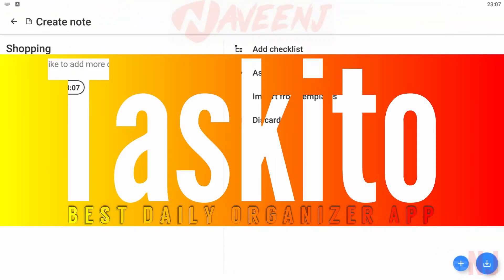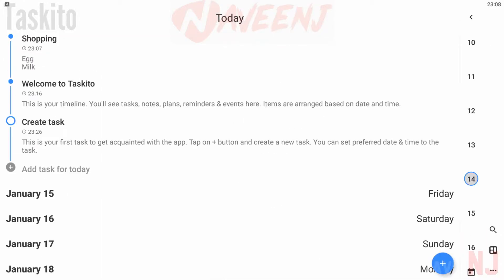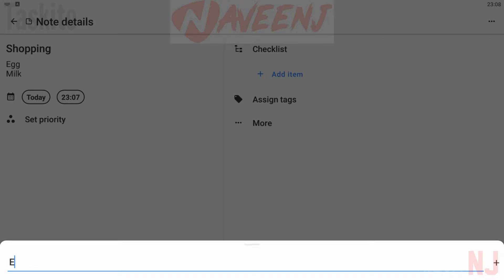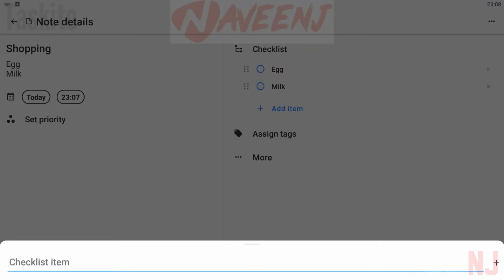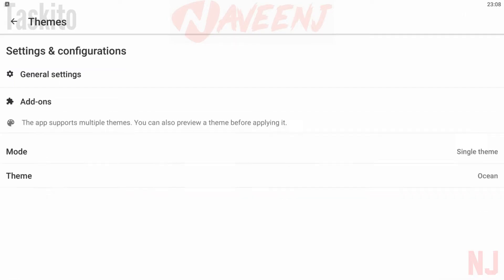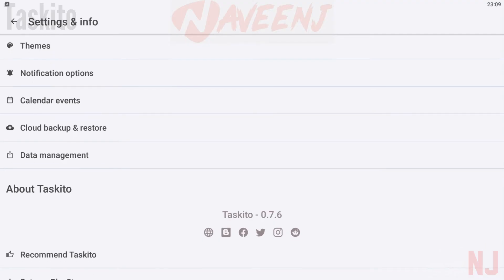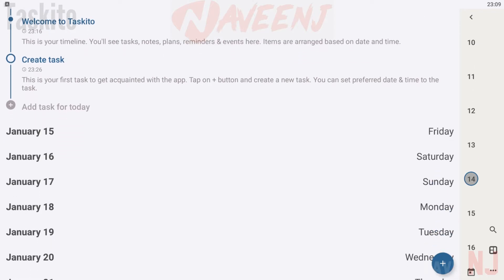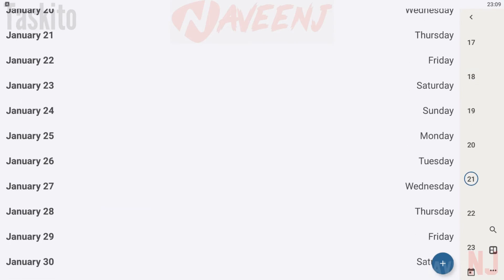Taskito | Daily Organizer App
Taskito is a new to-do list app and one of the better ones we’ve seen in a while.
It helps you keep your tasks, events, notes, and reminders organized in one place by creating a timeline.

Timescode:
0:00 - Intro
0:05 - Taskito
1:22 - End Credits

If you want to try this app below is the link for downloading this app